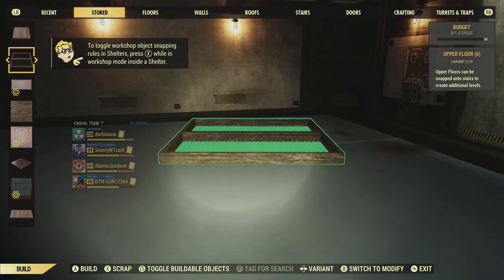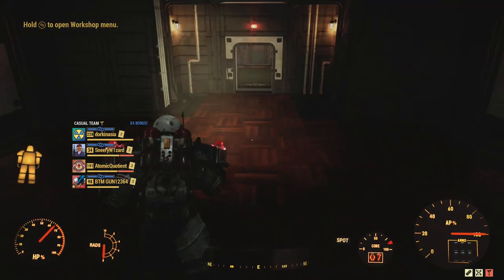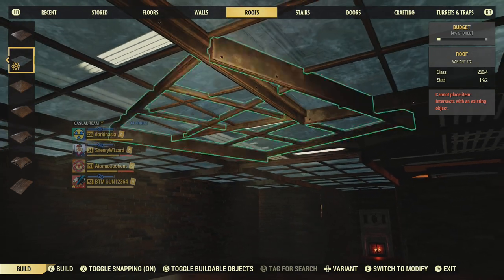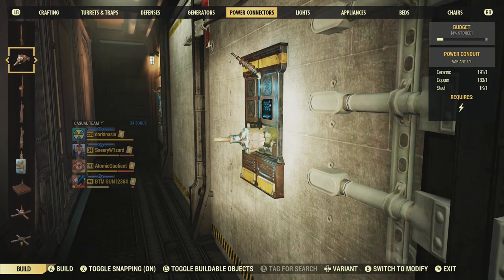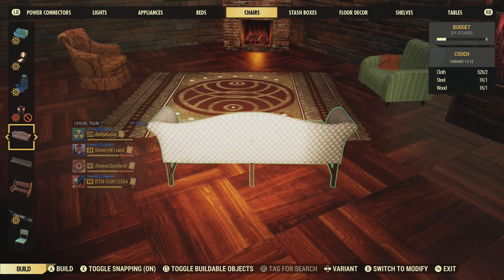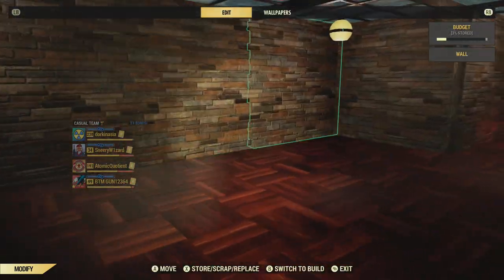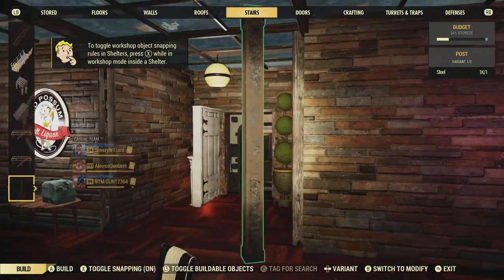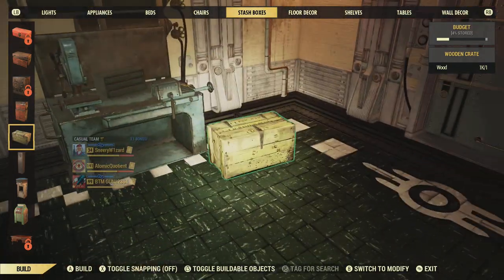Fallout 76 - Shelter Basics 101 - Shelter Build (Long video)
Video shows my build and provides some basic tips and info